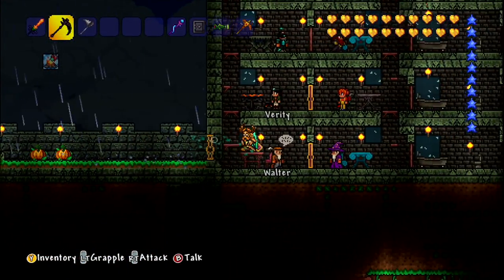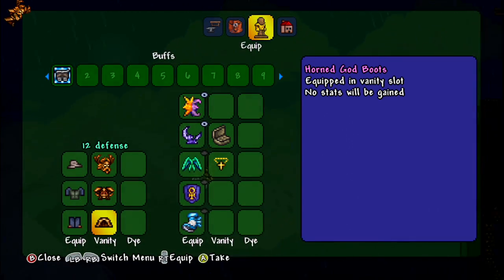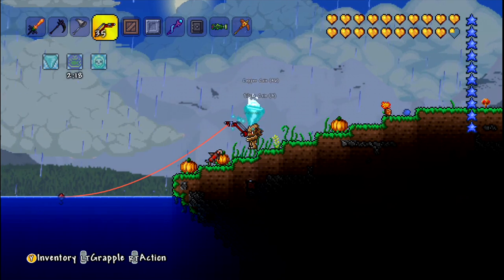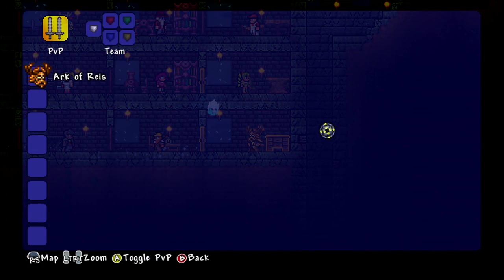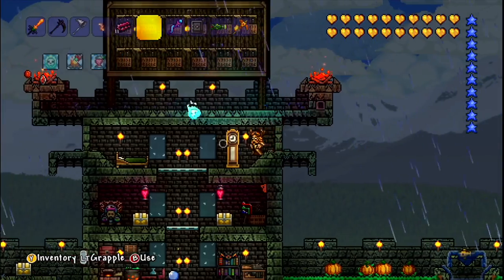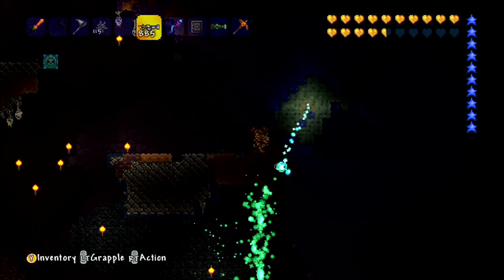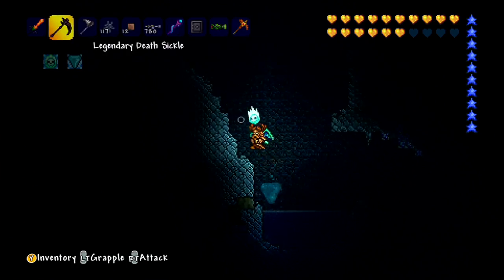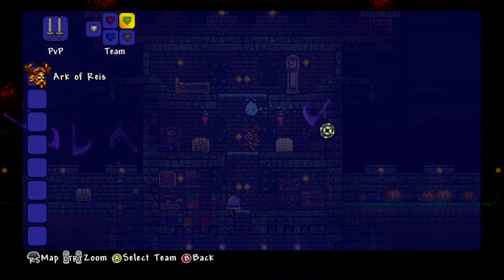Terraria Part 551 - NEW NPC!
Welcome to my Let's Play of Terraria! I've played this game for countless hours, but with update 1.08 out now (equivalent to PC 1.2.4), a lot more content has been added! With new recipes, new NPCs and new things to do, will I be able to survive?
In today's video we head off for another fishing trip to try and catch a Dynamite Fish! We also test out one of your comments and see if we are able to hand in ANY fish for a quest. Afterwards we head down to the Spider Nest (next to our Plantera Farm) with a Clentaminator to try and remove the corruption there to see if it helps the Stylist NPC to spawn.